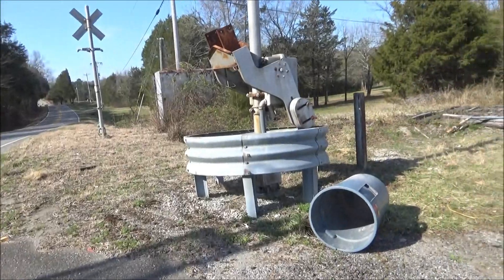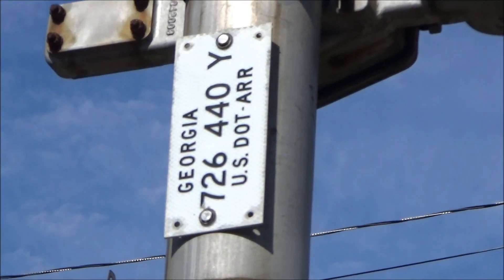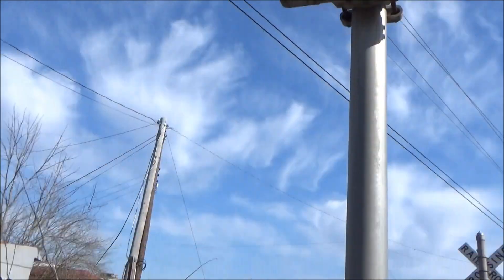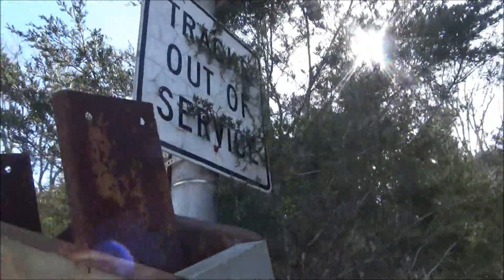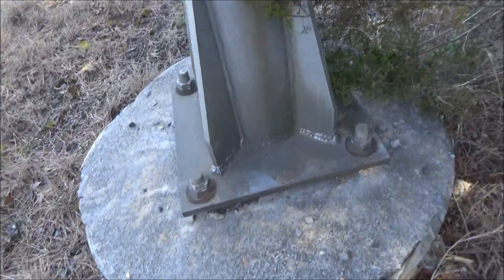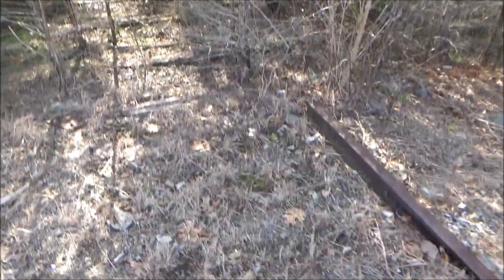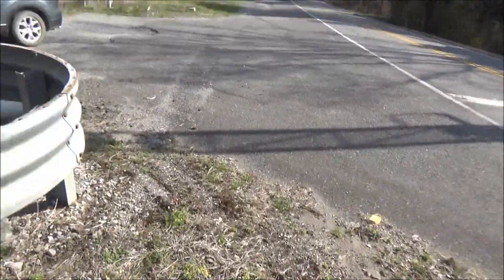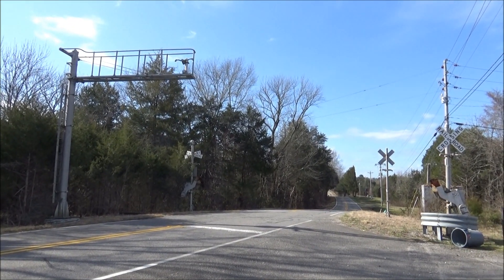Abandoned Railroad Crossing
On March 6th, I decided to go out and document the abandoned crossing signals on what's left of the TAG in northern Georgia between Kensington, GA, and Chattanooga, TN. After the plant here in Kensington closed in August of 2008, the line was eventually reverted back to NS's ownership, who later partially removed the line.

Also, the TAG was bought by the Southern Railway in 1971, so that means these are most likely early-70s SOU signals.

As YouTube has demonetized my channel, this is currently the only way I can make money to be able to go places.